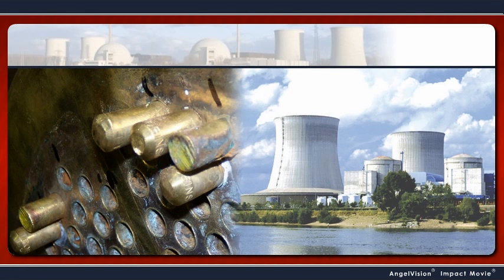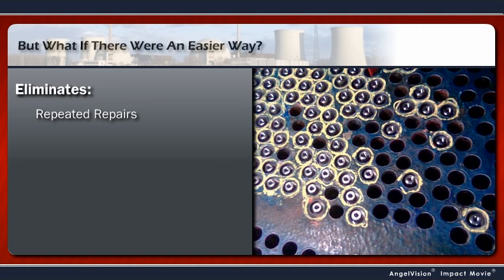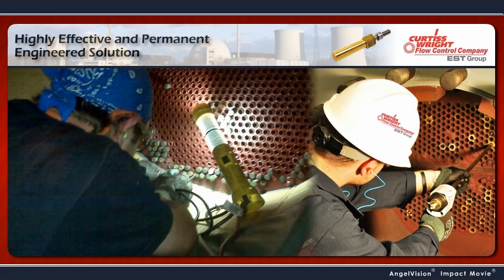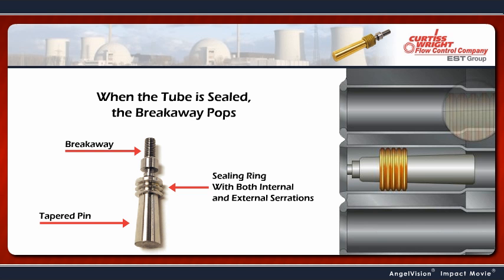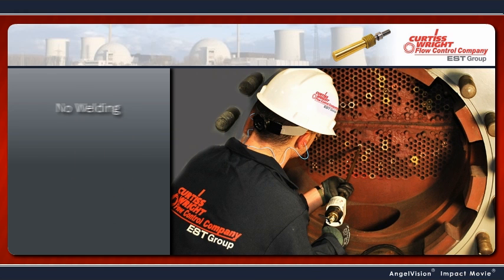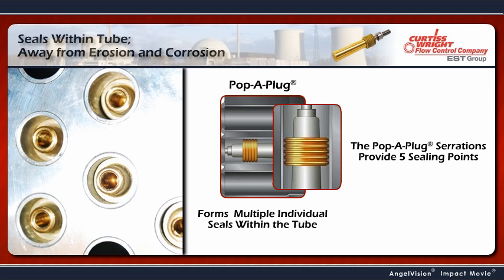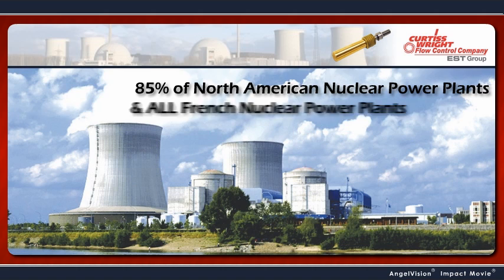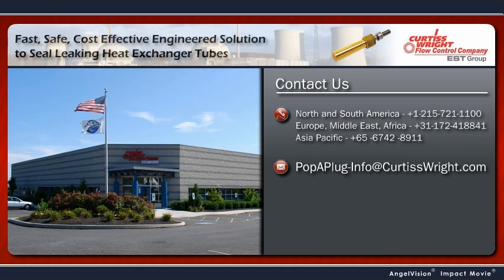Pop-A-Plug Heat Exchanger Tube Plugging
Rapid preparation and plugging for heat exchanger, condenser and boiler tubes
Quickly Prepare and Plug Leaking Heat Exchanger, Condenser and Boiler Tubes
Install and Remove Plugs Without Welding or Explosives
Locate and Identify Leaks
EST Group offers a complete line of tube plugs and plugging systems designed for quickly preparing and plugging leaking heat exchanger, condenser and boiler tubes. Plugs are suitable for service in operating pressures up to 7,000 psi (480 Bar) and are designed to be installed without welding or explosives. A variety of systems and tools are available for installation and removal.

Tube stabilizers are designed for stabilizing fractured or severed heat exchanger tubes while tube sleeving is designed to effectively repair damaged tube ends.

Also available are tube testing guns for locating and identifying leaking heat exchanger tubes.